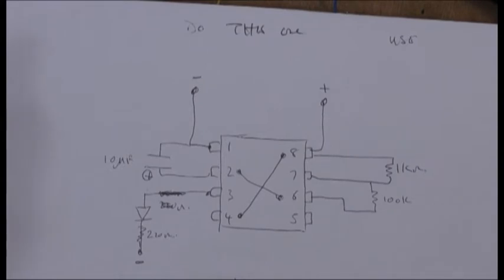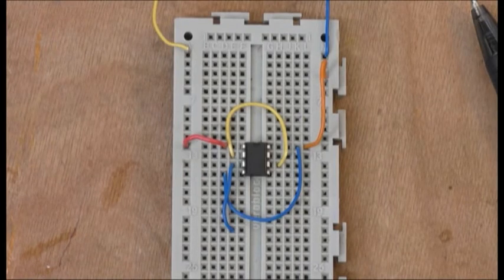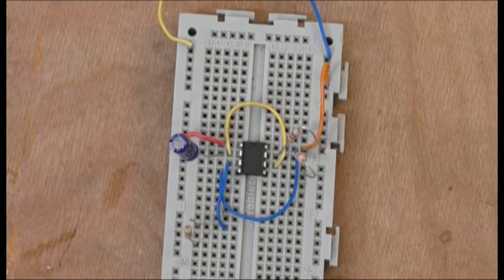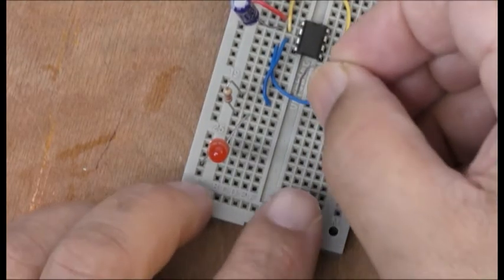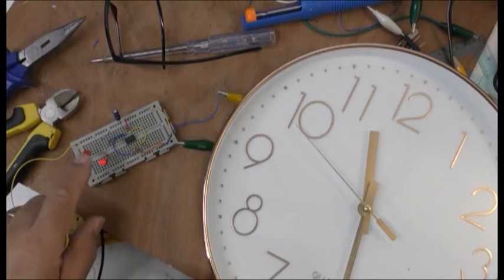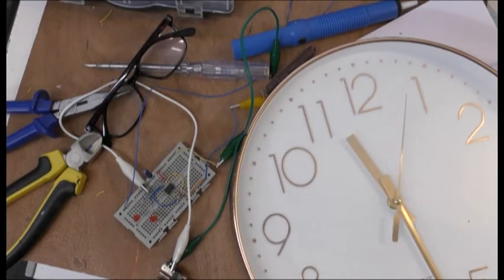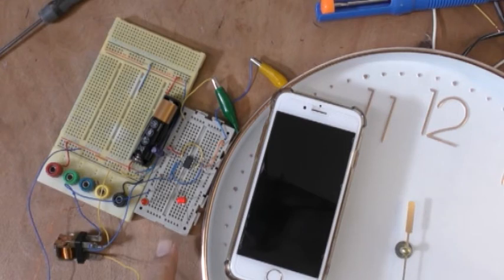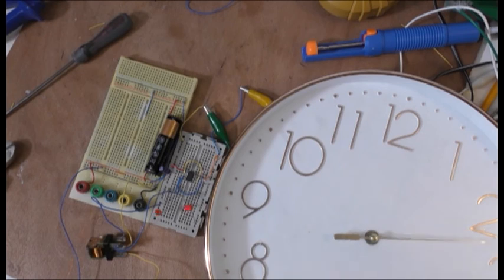#140 How to slow the Quartz Clock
Happy New Year 2022 everyone.